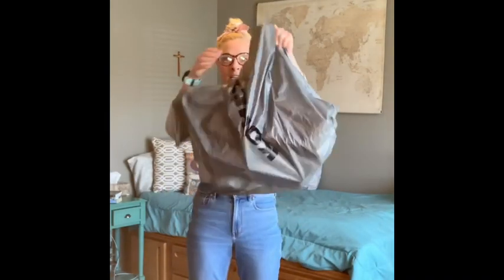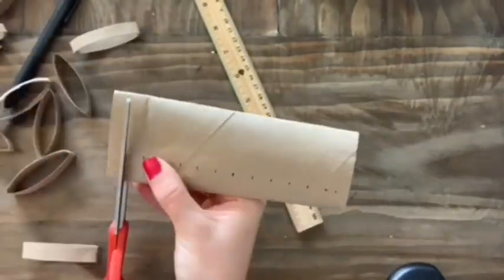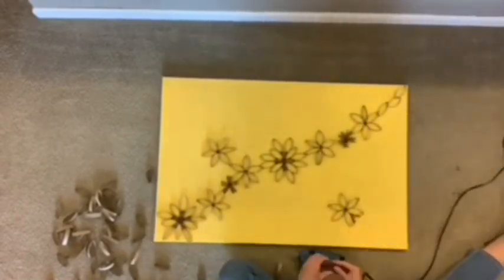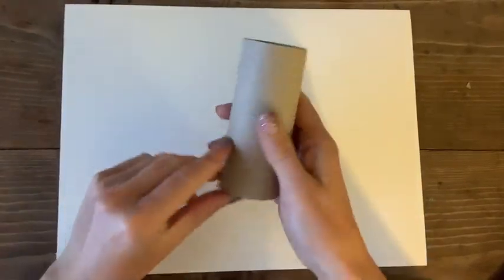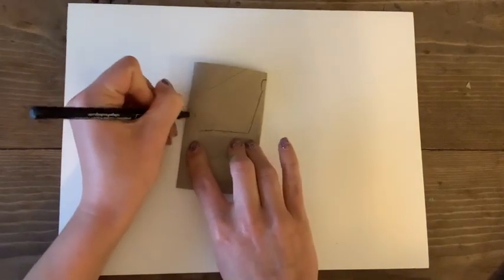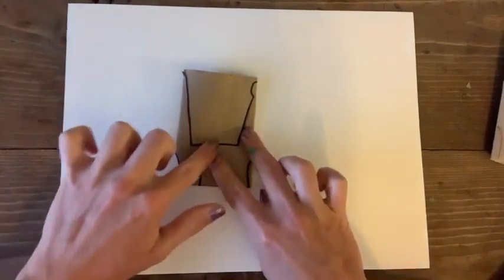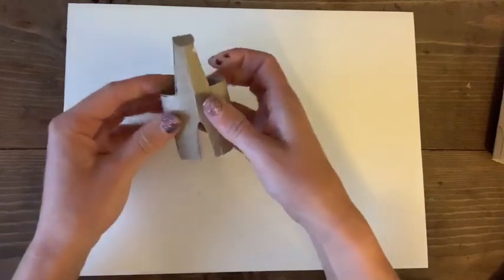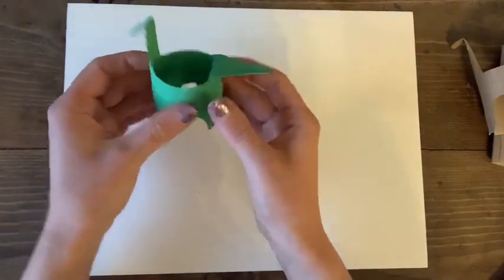Toilet Paper Roll Art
Creating art work with toilet paper rolls!